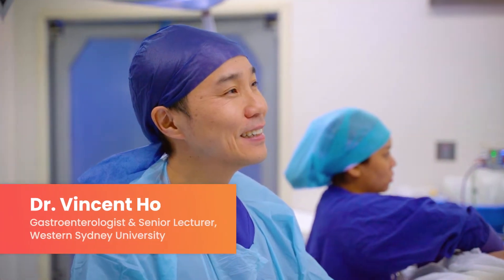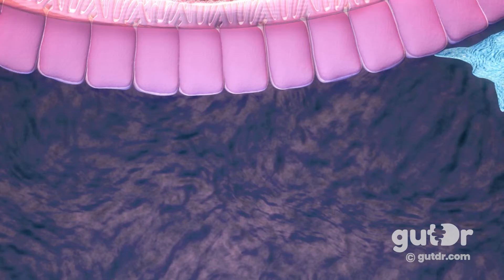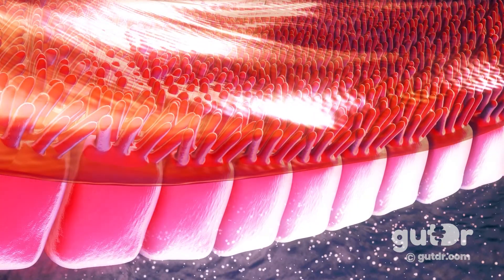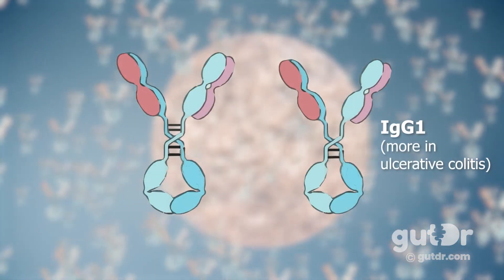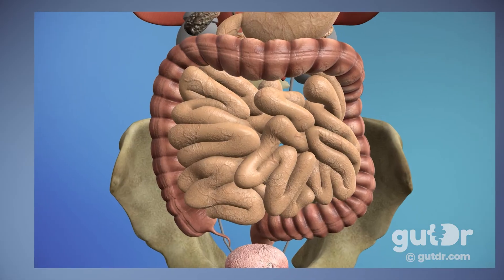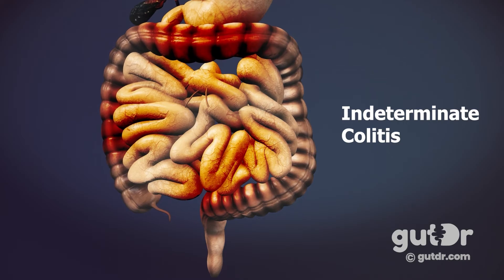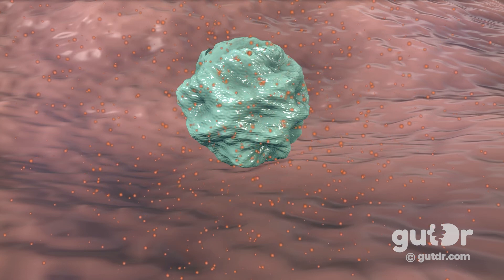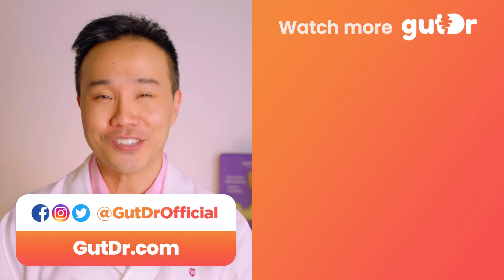Inflammatory Bowel Disease (IBD) | The GutDr Explains (3D Gut Animation)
Ulcerative colitis and Crohn's disease are the two main types of inflammatory bowel disease (IBD), resulting in chronic inflammation in the digestive tract. Learn about the symptoms, causes, and treatment options available for IBD in this detailed 3D animation with Dr. Vincent Ho.

00:00 Introduction
00:36 Body's Immune System
02:53 Gut Composition in IBD
03:45 Crohn's Disease vs Ulcerative Colitis
04:52 Genetics & Environmental Factors
05:28 IBD Symptoms
06:11 Complications
06:44 Medication & Drug Treatment
08:33 Surgical Treatment